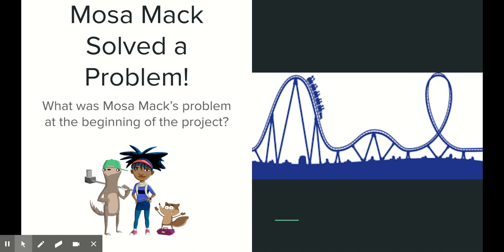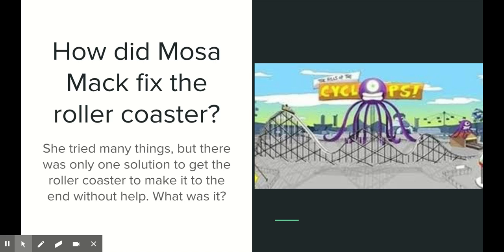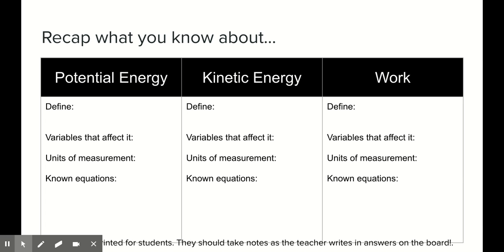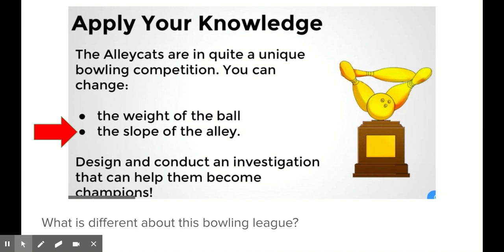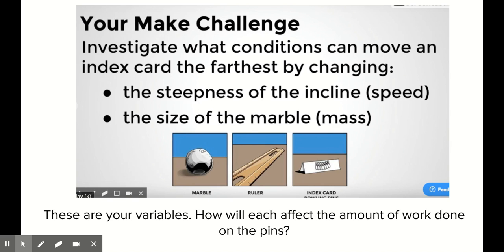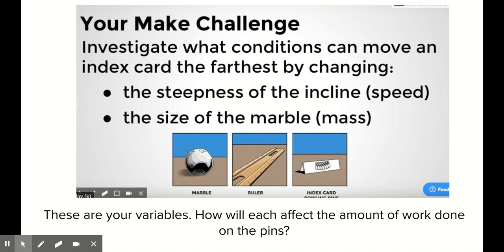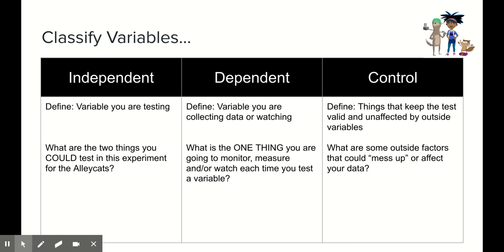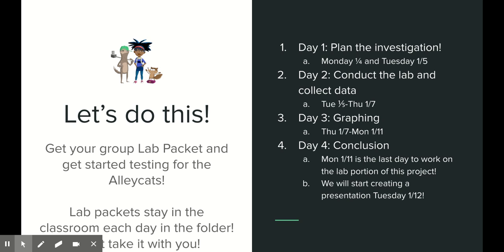Alleycats Lab Intro Video Lesson 6th Grade Science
Watch this video before you start the final phase of the Mosa Mack Roller Coaster Energy Project. This overview video will help you understand that purpose of the lab and how it will be used in a presentation later. You will find a separate video lesson for specific lab instructions and another video on creating the presentation!